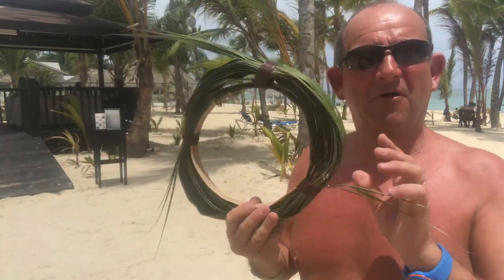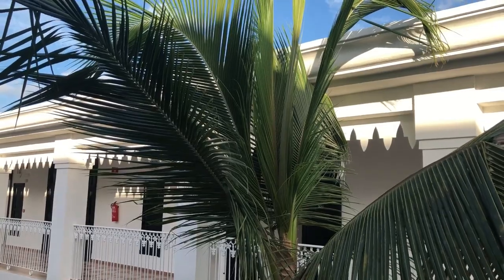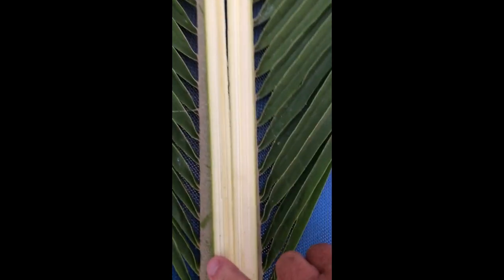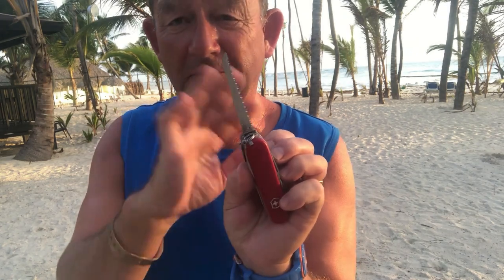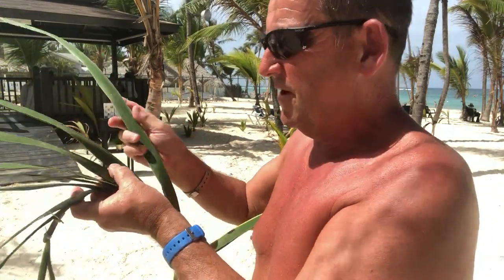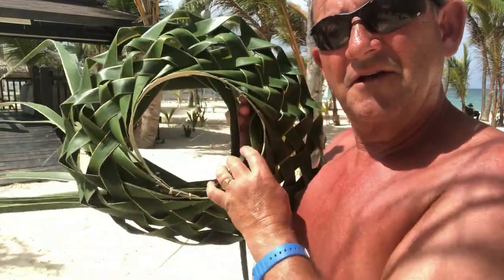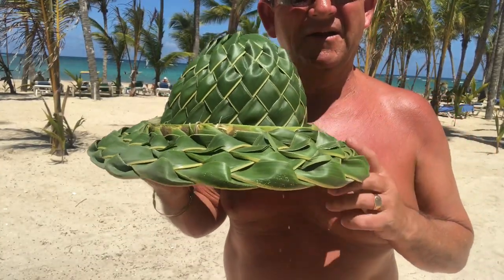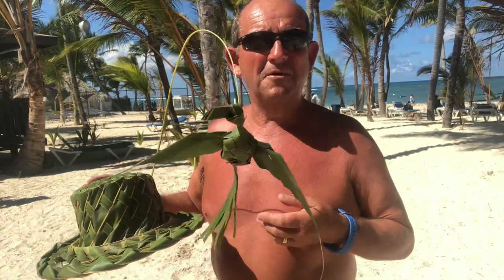Leaf Hat made from a coconut Palm by Ian Tilley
Description
Ian from England making a hat from a coconut palm leaf